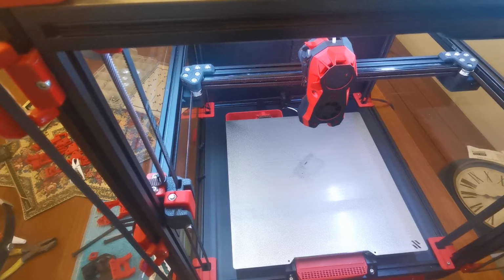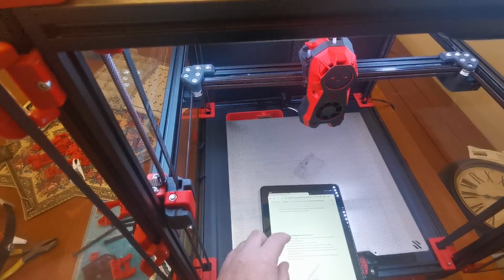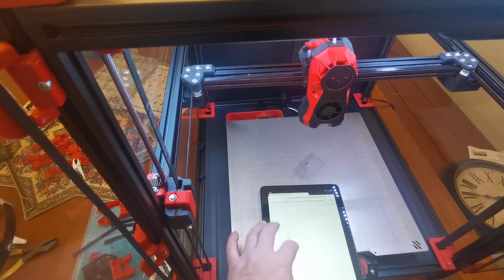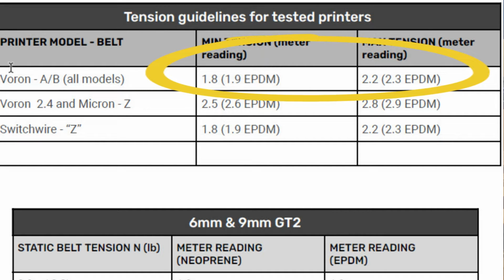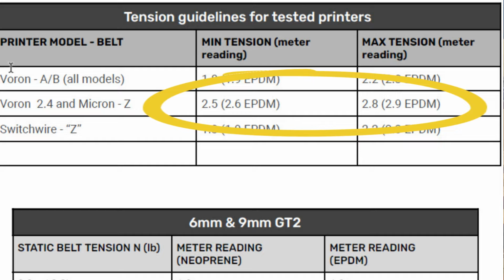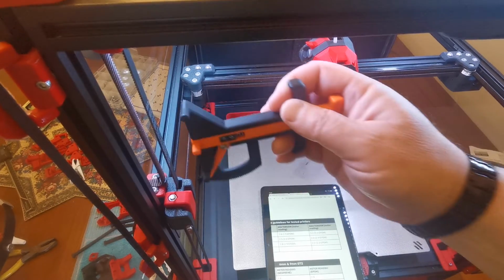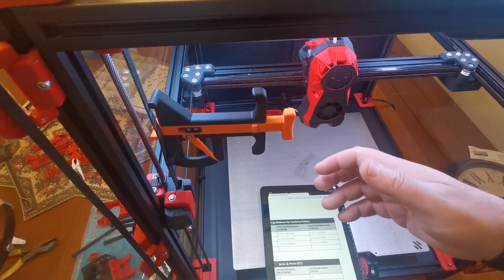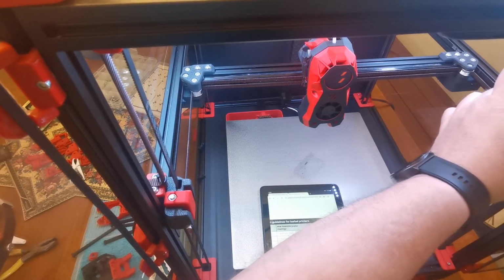GT2 Belt TENSIONER TOOL - HOW TO CALIBRATE AND USE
Just a quick video on how to set up, calibrate and use the fantastic GT2 Belt Tensioner tool Special thanks to Diyshift on Github for designing this fantastic tool.